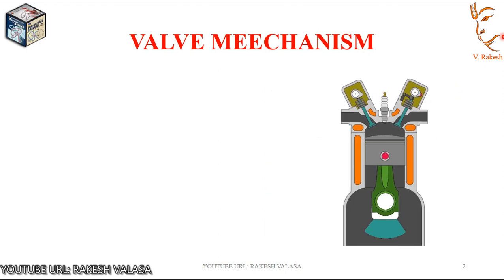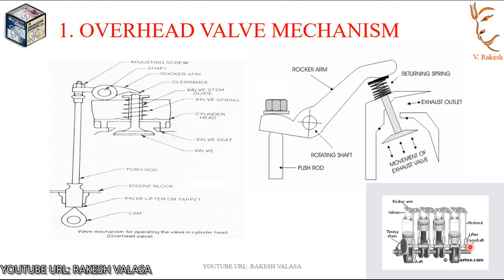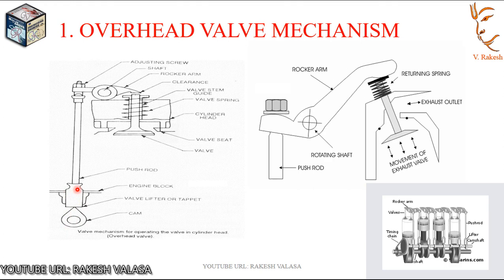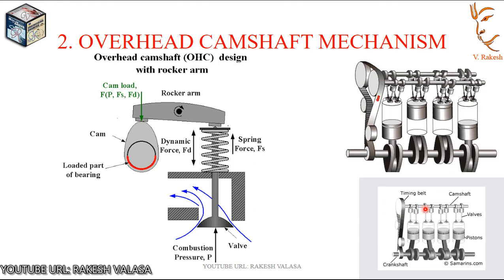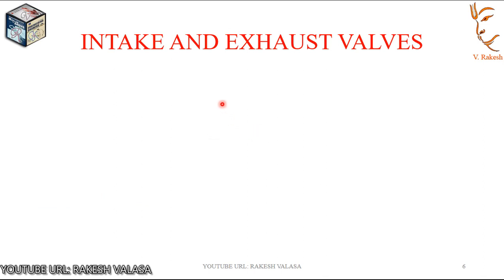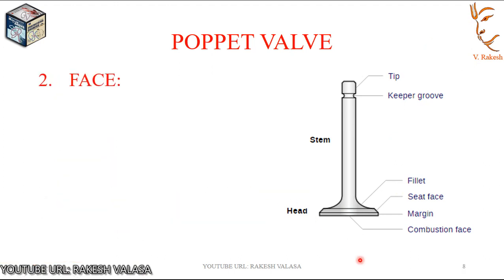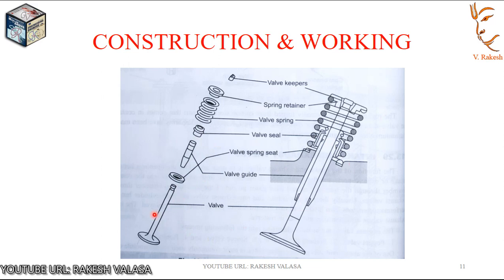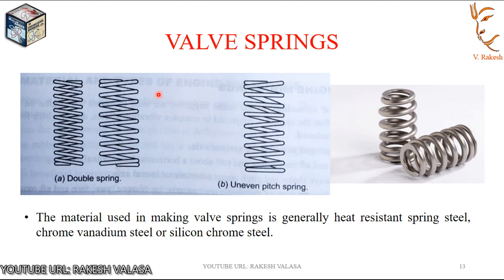VALVE MECHANISMS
VALVE MECHANISM
A valve mechanism is a control system which is used for filling the combustible charges i.e. air and fuel mixture in a petrol engine, and only air in a diesel engine.

These are two basic types of valve mechanisms generally used in vehicles.
1.Overhead valve mechanism
2.Overhead camshaft mechanism

ROCKER ARMS
The motion of the camshaft is converted into vertical motion by the cams, and is transferred to the valves through rocker arms.

INTAKE AND EXHAUST VALVES
 1. POPPET VALVE
2. SODIUM FILLED VALVE
3. SLEEVE VALVE
4. ROTARY VALVE

POPPET VALVE
Head
The valve having hollow and concave head is known as trumpet valve and is generally used for inlet valve.
The convex head valve is known as mushroom valve and is used as exhaust valve.

FACE:
This is generally machined at an angle of either 30° or 45° to sit on the similarly inclined surface of the valve seat and makes a tight joint.

STEM:
It is a working of the valve and this portion of the valve moves up and down in valve guide.

TIP:
It is the flat end of the stem over which the rocker arm acts to open the valve.

SODIUM COOLED VALVES
Sodium is used for  cooling inside the valves, which are made hollow. Such valves are known as sodium cooled valves.

VALVE SPRINGS
The material used in making valve springs is generally heat resistant spring steel, chrome vanadium steel or silicon chrome steel.